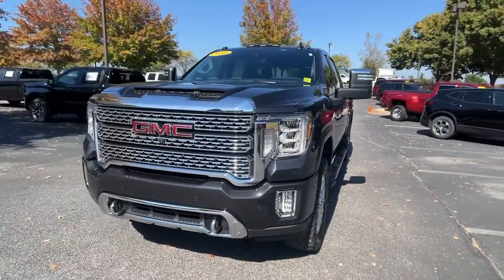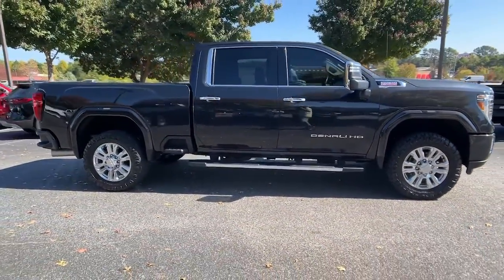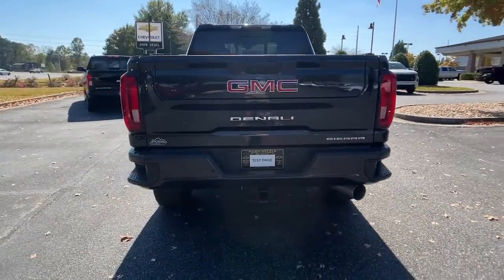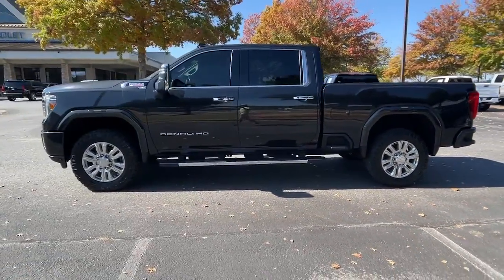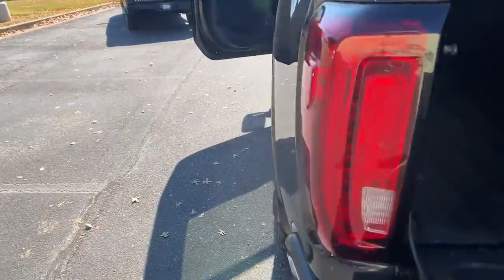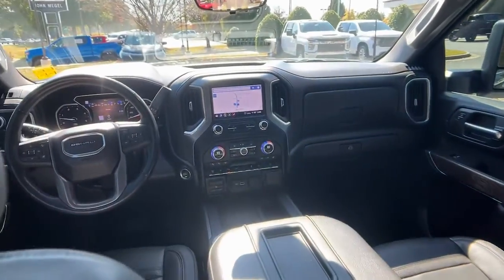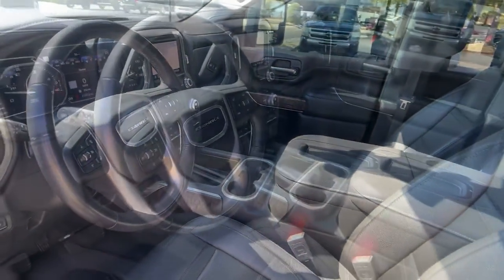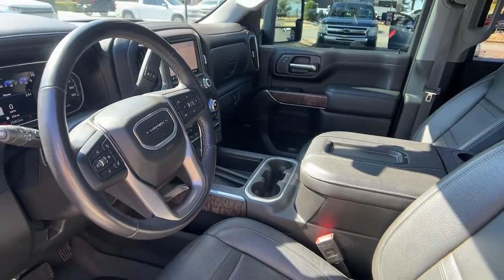2020 GMC Sierra_2500HD Dawsonville Atlanta, Cumming, Gainsville, Cleveland 9154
Carbon Black Metallic Used 2020 GMC Sierra_2500HD Denali available in 1392 HWY 400 South, Dawsonville, Georgia at John Megel Chevrolet. Servicing the Dawsonville, Atlanta, Cumming, Gainsville, Cleveland, GA area.

REMAINDER OF FACTORY WARRANTY INCLUDES WARRANTY SERVICE RECORDS AVAILABLE RECENT TRADE IN NAVIGATION GPS NAV GOOD TIRES GOOD BRAKES REAR BACK UP CAMERA ON STAR BLUE TOOTH HANDS FREE SIRIUS XM LEATHER HEATED SEATS SPRAY IN BEDLINER TOUCH SCREEN PUSH BUTTON START 10-Speed Automatic 4WD Jet Black Leather 120-Volt Bed Mounted Power Outlet 120-Volt Instrument Panel Power Outlet 12-Volt Rear Auxiliary Power Outlet 2 USB Ports 2 USB Ports (1st Row) 2nd Row Dual USB Charge-Only Ports 2-Speed Active Transfer Case 4G LTE Wi-Fi Hotspot Capable 6 Rectangular Chromed Tubular Assist Steps Automatic Emergency Braking Bed View Camera Chrome Recovery Hooks Compass Located In Instrument Cluster Deep-Tinted Glass Denali Ultimate Package Driver Alert Package I Driver Alert Package II Electric Rear-Window Defogger Electrical Lock Control Steering Column Floor-Mounted Center Console Following Distance Indicator Forward Collision Alert GMC Connected Access Capable HD Rear Vision Camera HD Surround Vision w/2 Trailer View Camera Provisions Heated & Ventilated Front Bucket Seats Heated 2nd Row Outboard Seats Heated Driver & Front Outboard Passenger Seats Hill Descent Control Integrated Trailer Brake Controller IntelliBeam Automatic High Beam On/Off Keyless Open & Start Lane Change Alert w/Side Blind Zone Alert Lane Departure Warning System LED Cargo Area Lighting LED Smoked Amber Roof Marker Lamps Manual Tilt-Wheel/Telescoping Steering Column Multicolor 15 Diagonal Head-Up Display Navigation System OnStar & GMC Connected Services Capable Polished Exhaust Tip Power Door Locks Power Front Passenger Windows w/Express Up/Down Power Rear Windows w/Express Down Power Sliding Rear Window w/Defogger Power Sunroof Power Windows w/Driver Express Up/Down Preferred Equipment Group 5SA Rear Camera Mirror Rear Cross Traffic Alert Rear Wheelhouse Liners Remote Vehicle Starter System Safety Alert Seat Signature Denali Grille Spray-On Pickup Box Bed Liner w/Denali Logo Steering Wheel Audio Controls Technology Package Ultrasonic Front & Rear Park Assist Unauthorized Entry Theft-Deterrent System Universal Home Remote Wireless Charging X31 Off-Road Package.Recent Arrival! Clean CARFAX. Odometer is 16829 miles below market average!JOHN MEGEL CHEVROLET - - WHERE PRICE SELLS CARS AND SERVICE KEEPS CUSTOMERS.Prices do not include government fees which include tax tag title and fees. All prices specifications and availability subject to change without notice. Contact dealer for most current information.
TRANSMISSION  ALLISON 10-SPEED AUTOMATIC,GVWR  11 350 LBS. (5148 KG),AUDIO SYSTEM  PREMIUM GMC INFOTAINMENT SYSTEM WITH NAVIGATION AND 8 DIAGONAL COLOR TOUCH-SCREEN  includes multi-touch display  AM/FM stereo  Bluetooth streaming audio for music and most phones; featuring Android Auto and Apple CarPlay capability for compatible phones  advanced voice recognition  in-vehicle apps  personalized profiles for infotainment and vehicle settings. Includes greater memory. (Includes (PZ8) Hitch Guidance with hitch view. (STD),DENALI PREFERRED EQUIPMENT GROUP  includes standard equipment,DENALI ULTIMATE PACKAGE  includes (CWM) Technology Package and (CF5) power sunroof,TRAILER TIRE PRESSURE MONITOR SENSORS  includes set of 4 sensors. Sensor functionality requires (U1D) In-vehicle Trailering App to be ordered with the vehicle and installed by the factory. Sensors will be shipped loose with the truck and will need to be installed on trailer by customer. System is capable of monitoring up to 6 wheels. Additional or replacement sensors are available through GM Accessories,WINTER GRILLE COVER,ENGINE BLOCK HEATER,SUNROOF  POWER,SEATS  FRONT BUCKET  with center console (STD),BED VIEW CAMERA  camera in the CHMSL to show a view of the cargo bed  includes Two Trailer Camera Provisions,REAR CAMERA MIRROR  INSIDE REARVIEW AUTO-DIMMING WITH FULL CAMERA DISPLAY,REAR AXLE  3.42 RATIO,TECHNOLOGY PACKAGE  includes (UVS) HD Surround Vision  (DRZ) Rear Camera Mirror  (UVN) Bed View Camera and (UV6) Multicolor 15 Diagonal Head-Up Display,ENGINE  DURAMAX 6.6L TURBO-DIESEL V8  B20-DIESEL COMPATIBLE  (445 hp [332 kW] @ 2800 rpm  910 lb-ft of torque [1220 Nm] @ 1600 rpm) (Includes (K05) engine block heater.),HD SURROUND VISION WITH TWO TRAILER VIEW CAMERA PROVISIONS  provides the driver wi